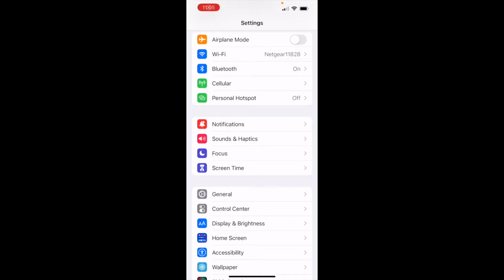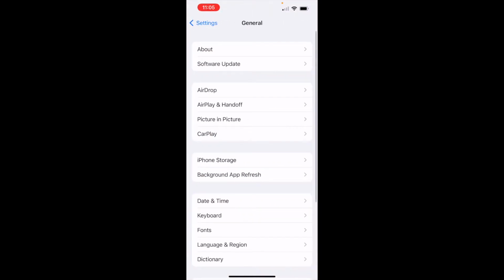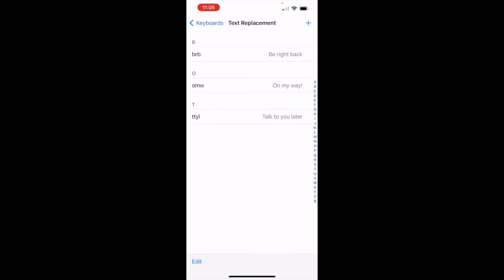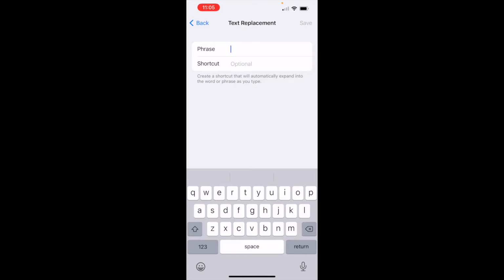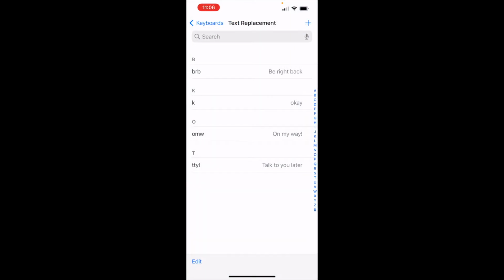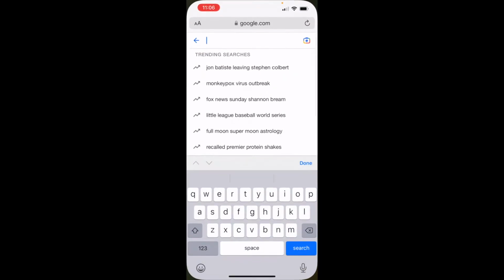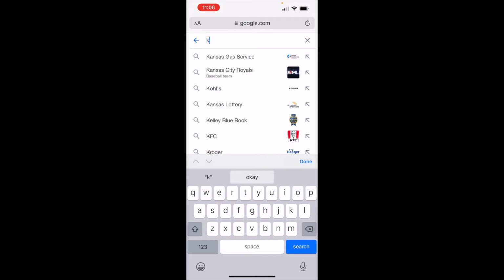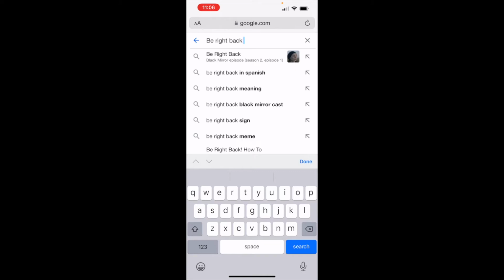How to Configure Keyboard Text Replacement Shortcuts on Apple iOS and iPadOS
This video will show iOS and iPadOS users how to configure their keyboard text replacement shortcuts.